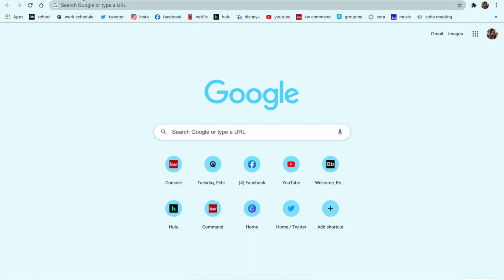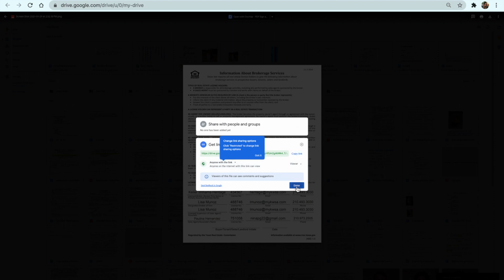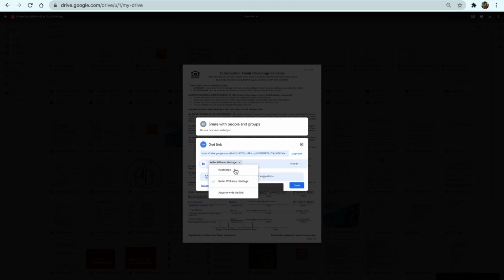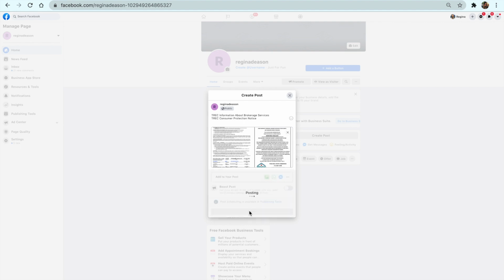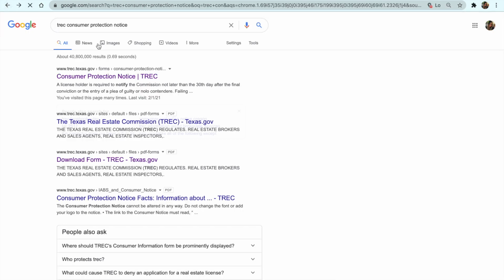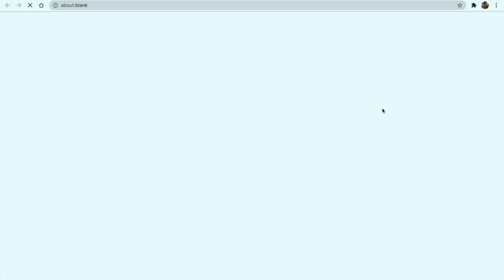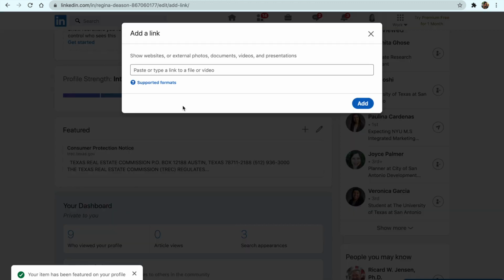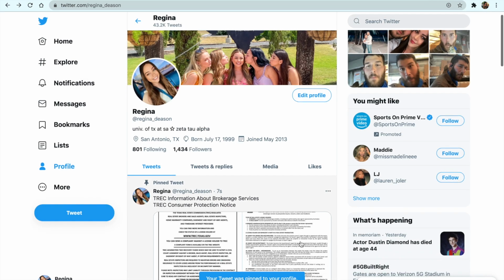Techy Tuesday : TREC Compliance with New Consumer Protection Notice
Happy Techy Tuesday! The KW Heritage Tech Team wants to make sure you are following TREC Compliancy by getting and sharing your links on:
Gmail / email signature
Facebook business/personal
Command website